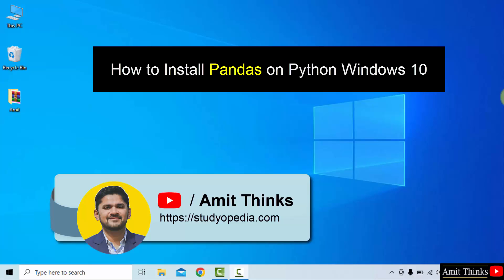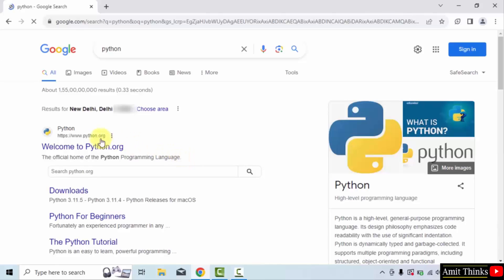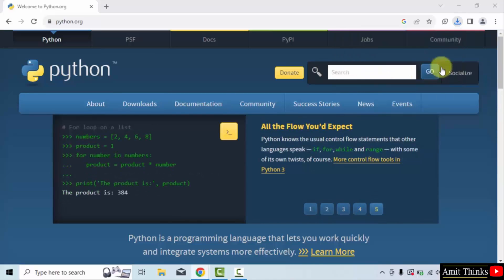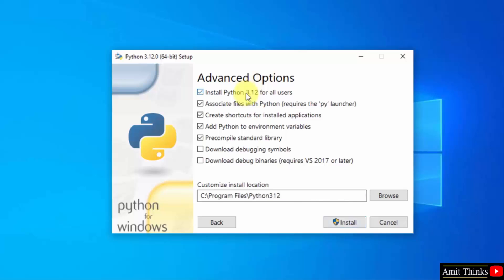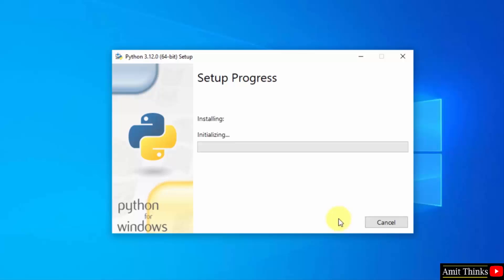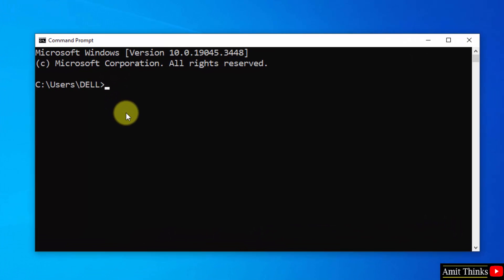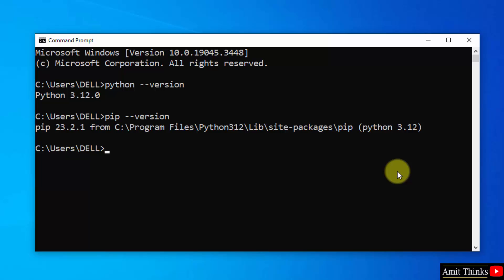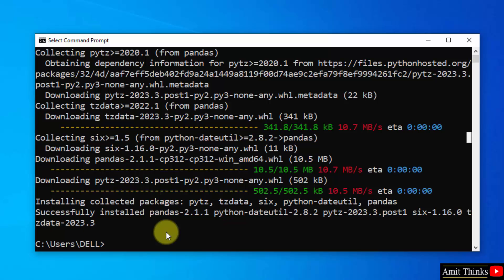How to install pandas on Python 3.12 Windows 10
In this video, learn how to install pandas on Windows 10. We will also install Python 3 and pip. PIP is used to install and manage packages, therefore we will also install pip while installing Python.